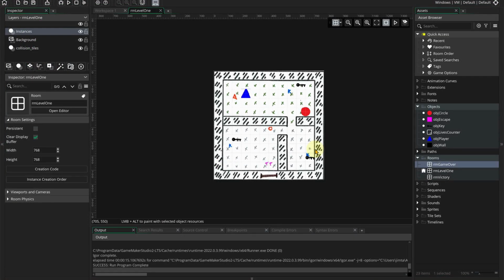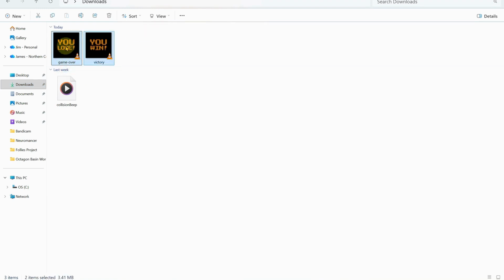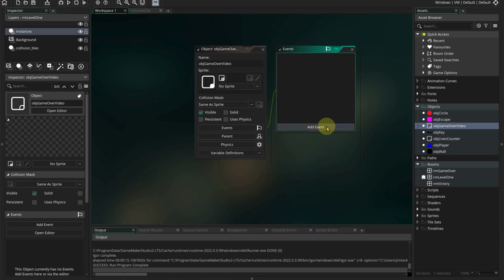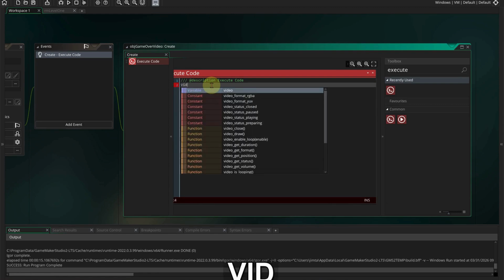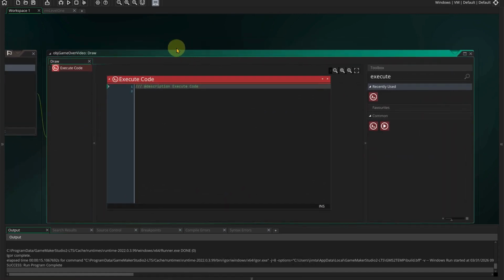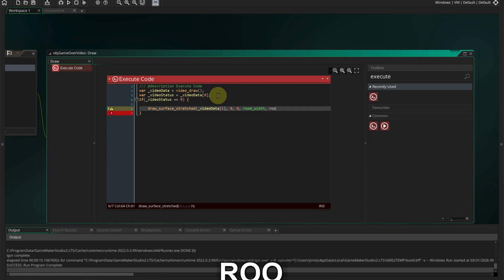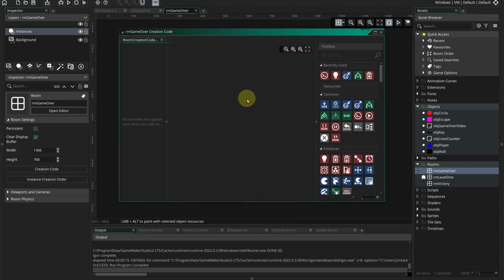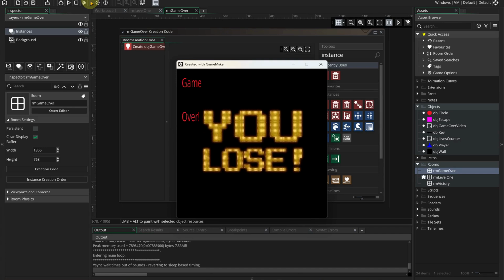11: The ShapeWorld Project - Video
The final video of the ShapeWorld project, it demonstrates how to add video to the Game Over screen for a more polished touch! This video is part of Northern College's Virtual Reality & Computer Games Design pathway.